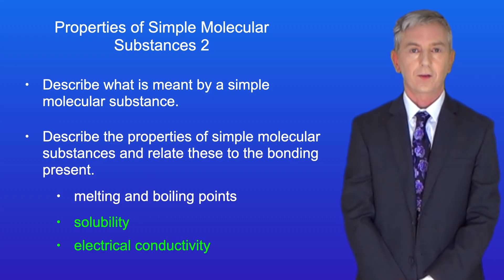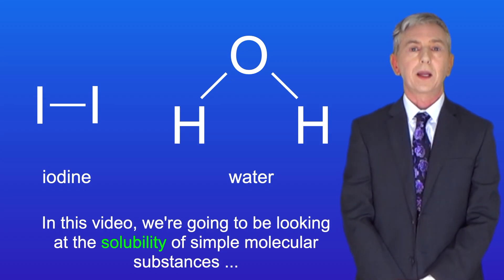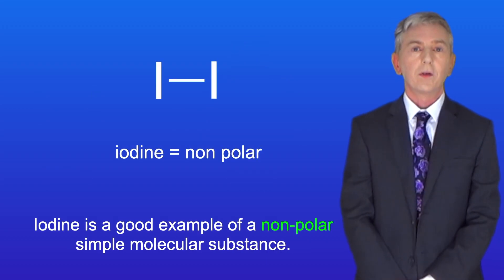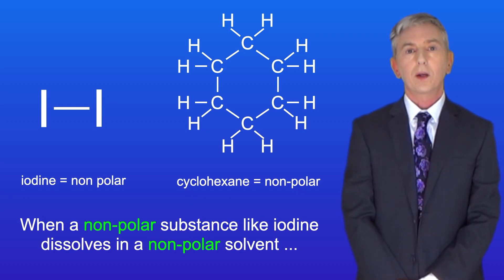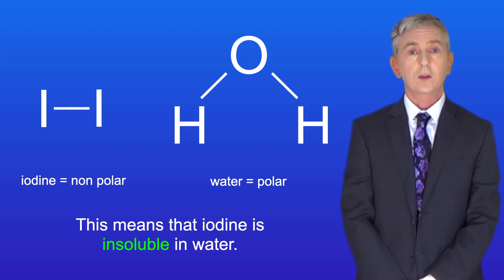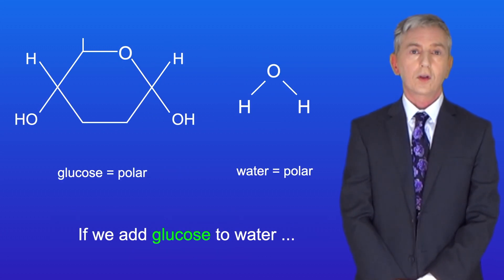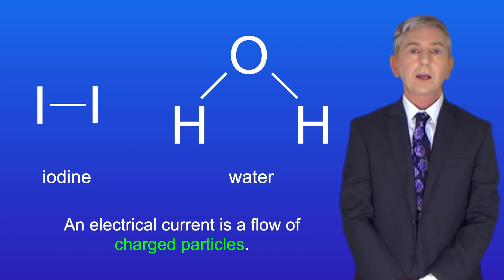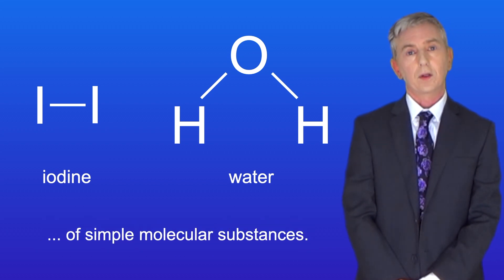A Level Chemistry Revision "Properties of Simple Molecular Substances 2"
In this video, we continue looking at the properties of simple molecular substances. First we explore their solubility and I explain how this depends on the polarity of the molecule and the solvent. We then explore the electrical conductivity of simple molecular substances.